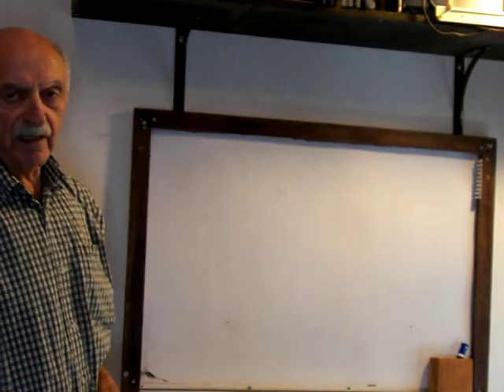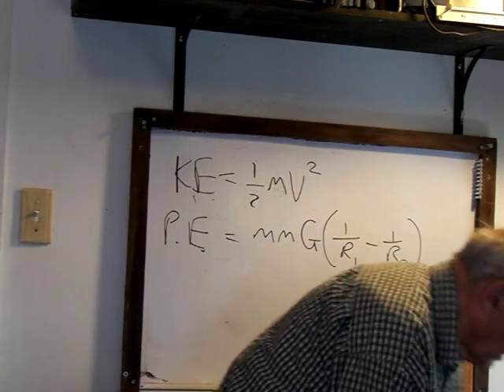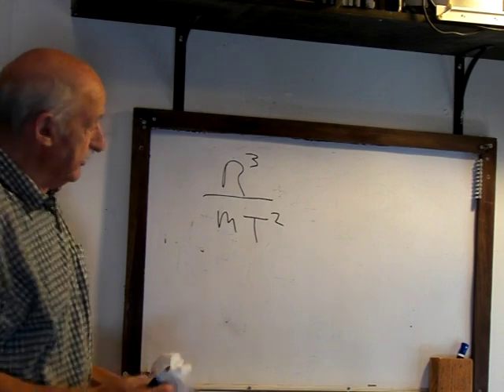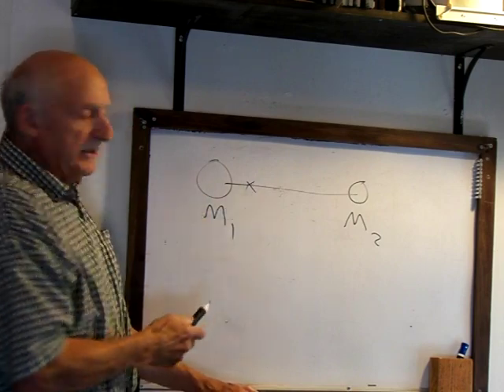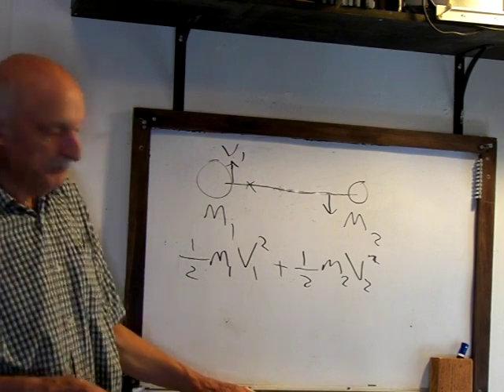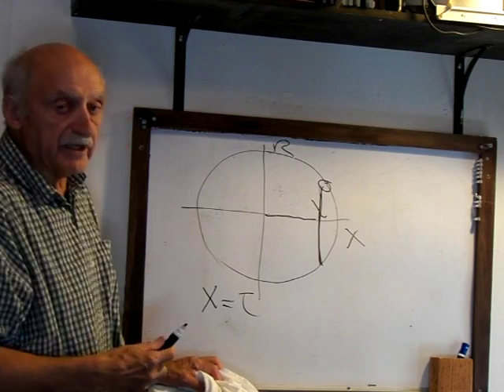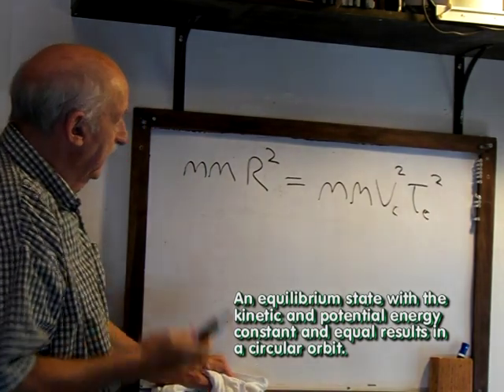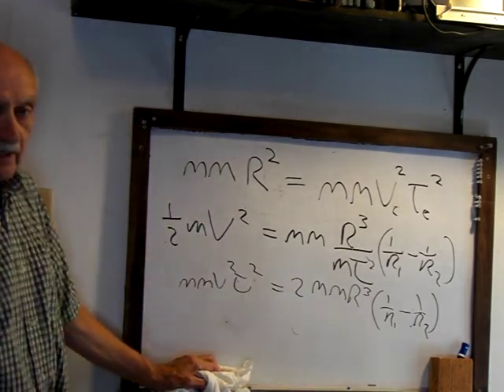Gravity Theory V - Gravity and Energy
The Gravity equations created by Sir Isaac Newton have served well to provide a means of calculating the Force of Gravity and the Acceleration of bodies of mass caused by that force. The discoveries made by Physicists such a Professor Albert Einstein have made it clear that the Gravity is a perceived effect and not a physical force. It is Energy and Momentum that are responsible. The video suggests that this may lead to a change in the definition of Kinetic and Potential Energy.